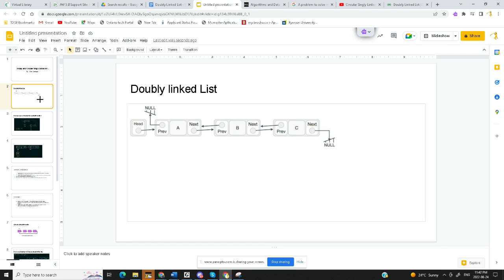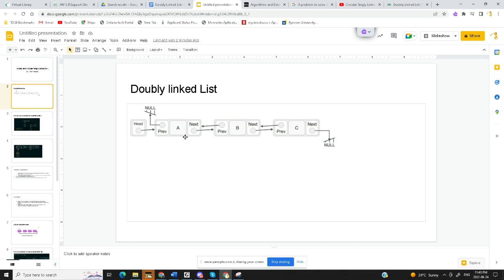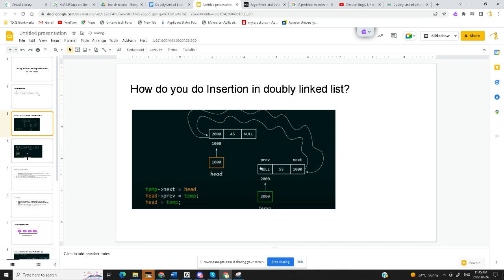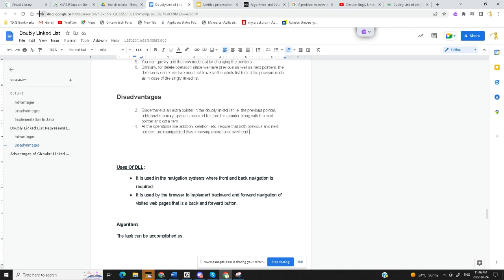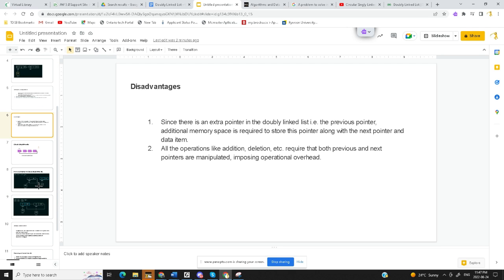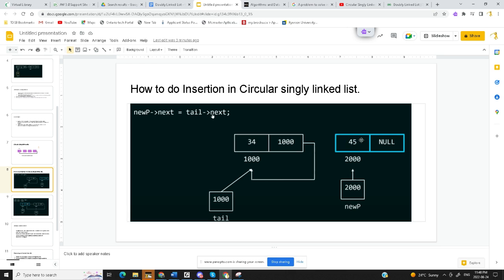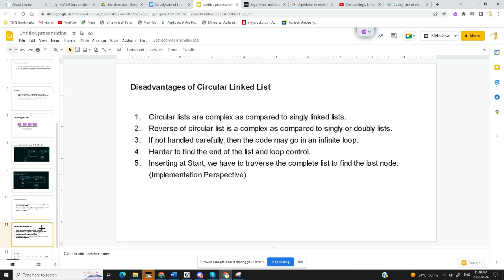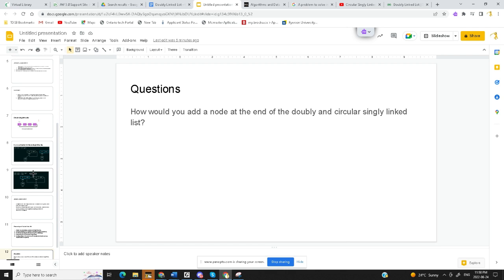Fri Jun 24 2022 11:42:37 PM